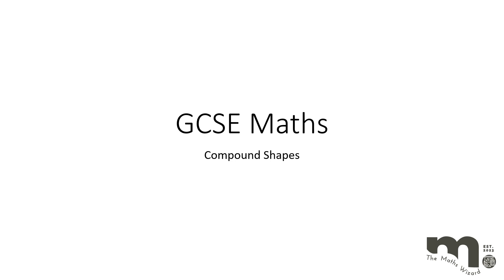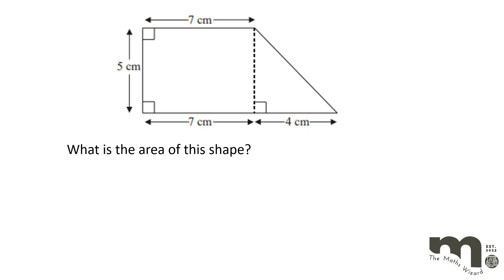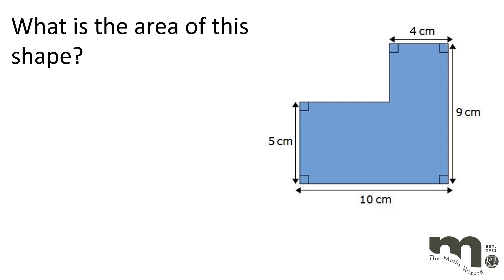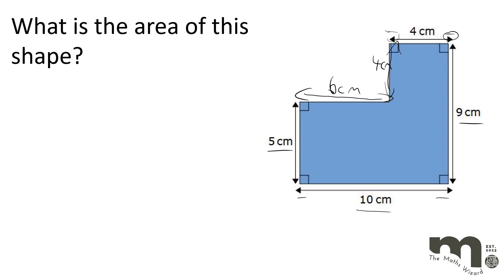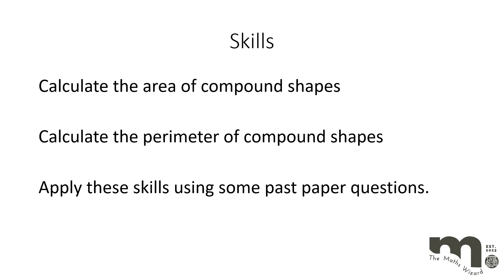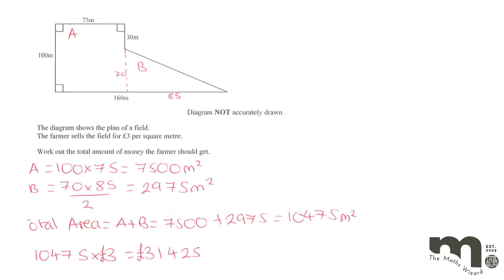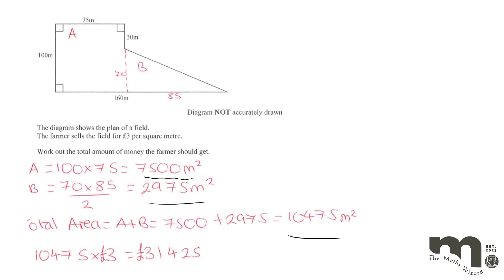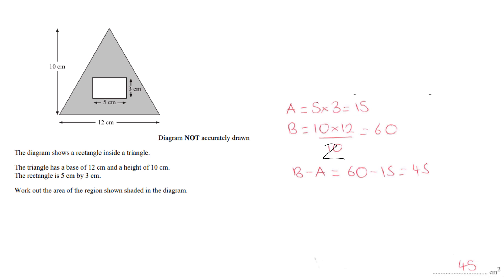Compound Shapes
A video all about how to calculate the area and perimeter of compound shapes.